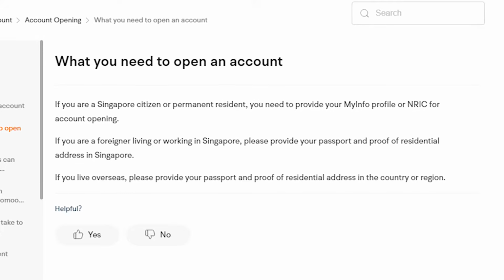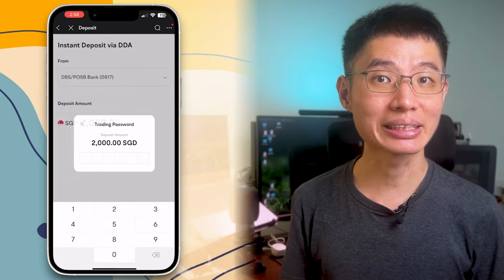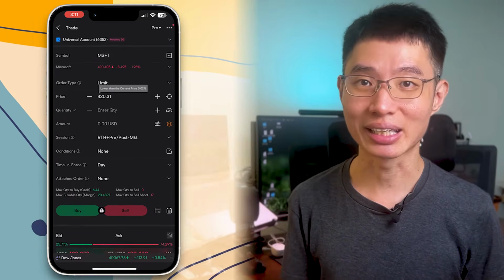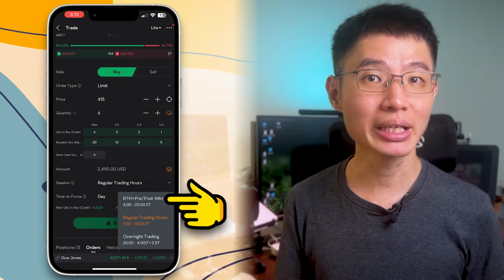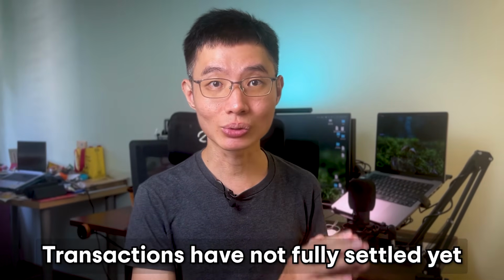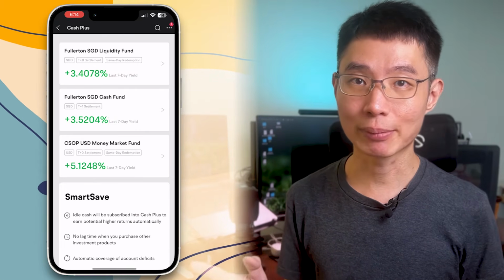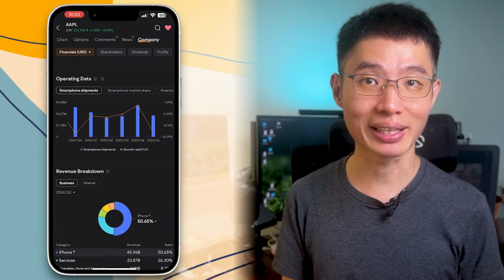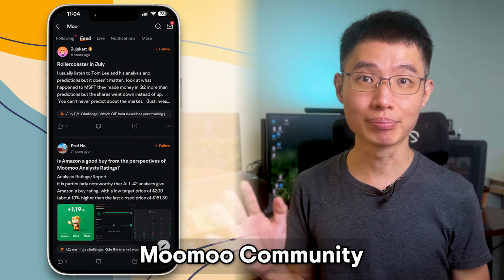Moomoo Singapore App Tutorial | Complete Beginners Guide | Low Fees, Fractional Shares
ROBOADVISORS
► OCBC RoboInvest CODE "SKVFQ"

0:00 - Intro
0:30 - Sign up
1:26 - Fund account
4:14  - Convert currency
5:40 - Add stock to watchlist
6:10 - Buy stocks
9:51 - Modify order
10:16 - Check portfolio
10:46 - Sell stocks
11:22 - Withdraw money
13:46 - Is it free to withdraw foreign currency?
14:18 - Moomoo Cash Plus
14:58 - Stock Yield Enhancement Programme
15:36 - 5% US Treasury Yield
16:08  - Price Alert
16:25 - Regular Savings Plan
16:54 - Easily research stocks
17:34 - Trend projection tool
17:59 - Economic calendar
18:31 - Latest news
18:49 - Promotions
19:25 - Switch options pricing
19:53 - Conclusion

*Promotions T&Cs apply. All views expressed in the video are the independent opinions of Kelvin Learns Investing. This advertisement has not been reviewed by the Monetary Authority of Singapore.*